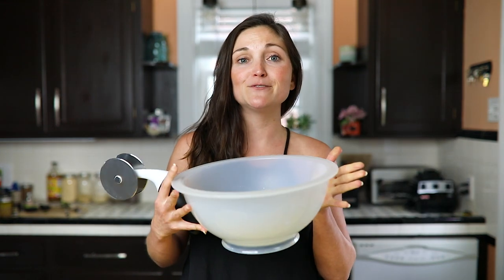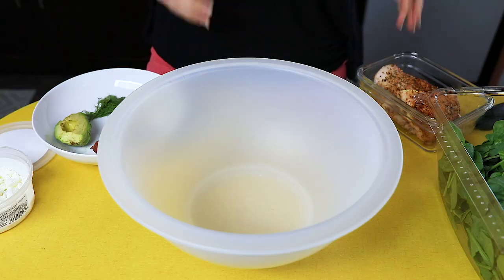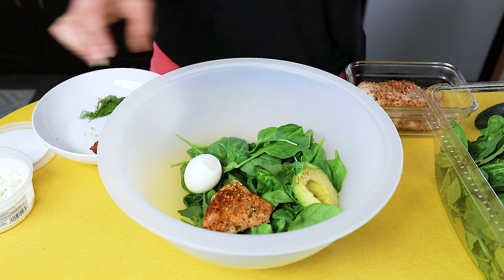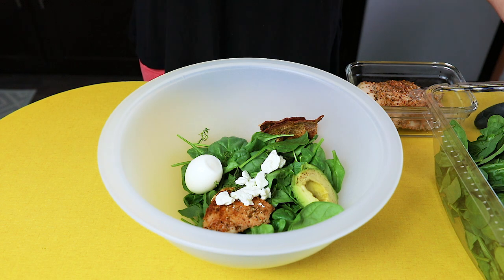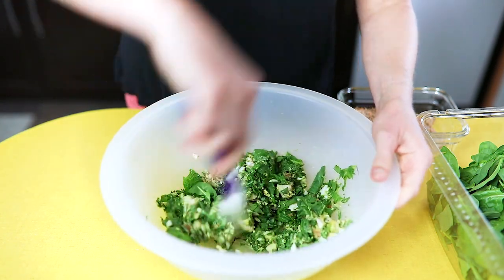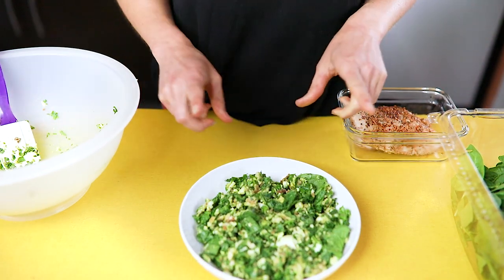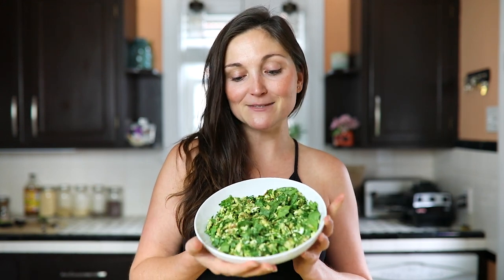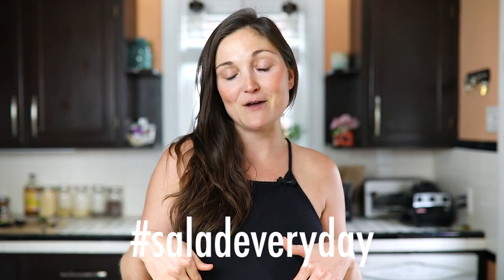The Salad Chopper Tool You Need For Making Epic Salads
Take your salad game to the next level with the OXO salad chopper bowl. It makes the best chopped salads because everything is chopped into bite-size pieces so you get a taste of each salad ingredient with every bite! Plus, you can toss everything in the bowl and chop it a once... which takes only minutes.